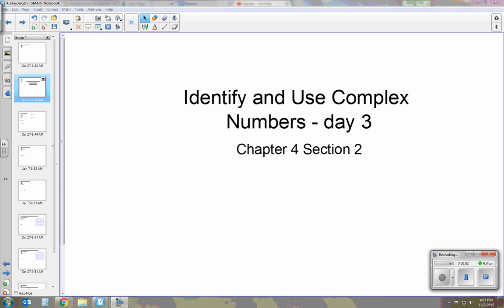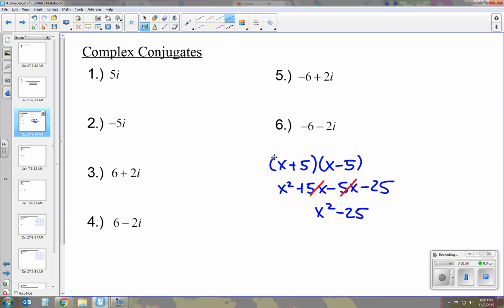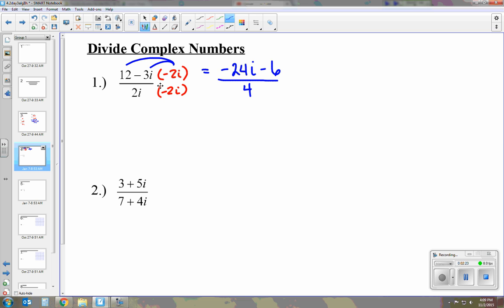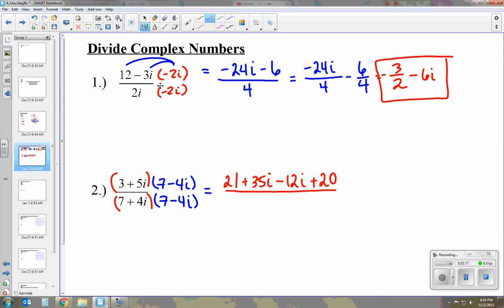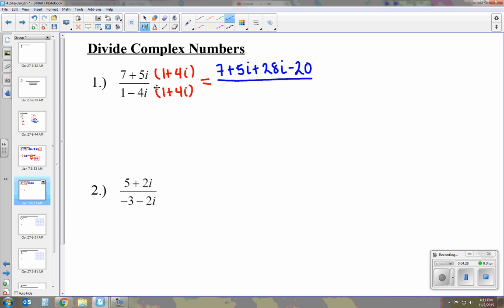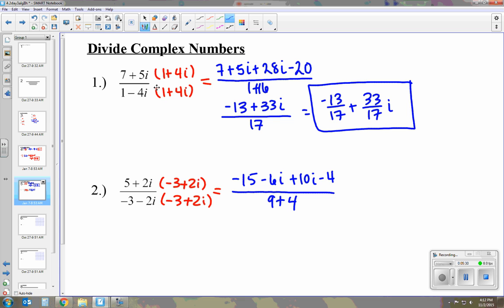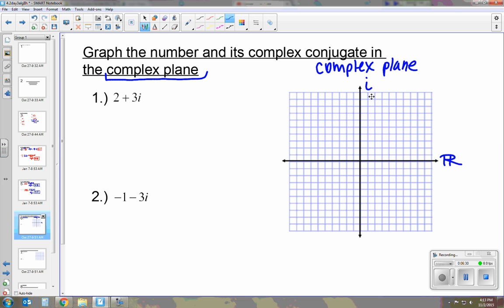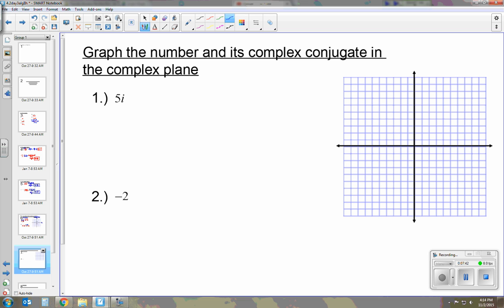Identify and Use Complex Numbers - day 3 (4.2) Algebra II